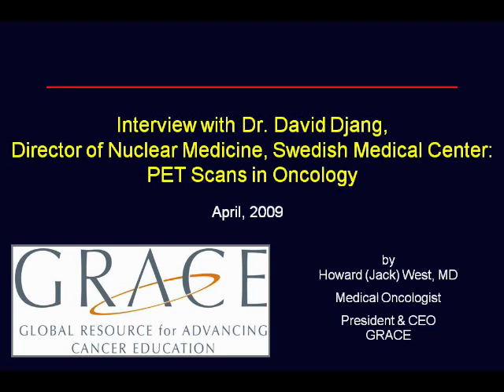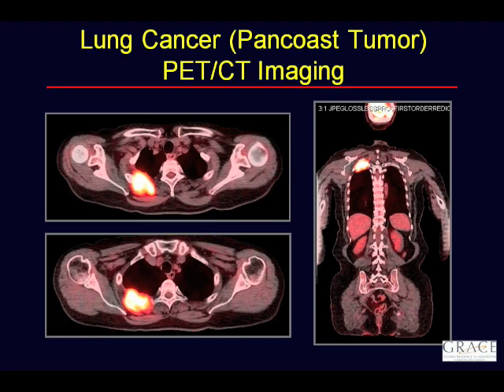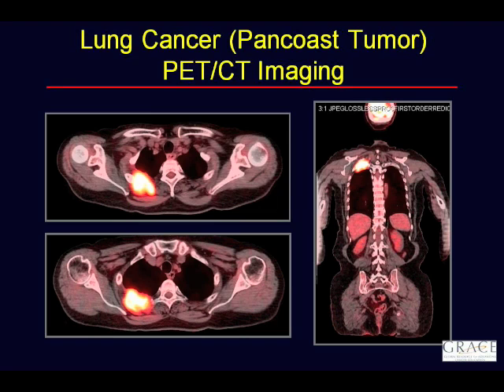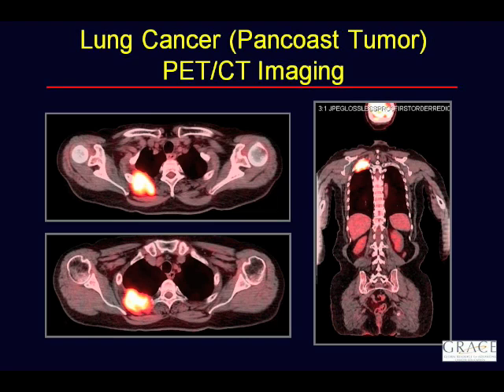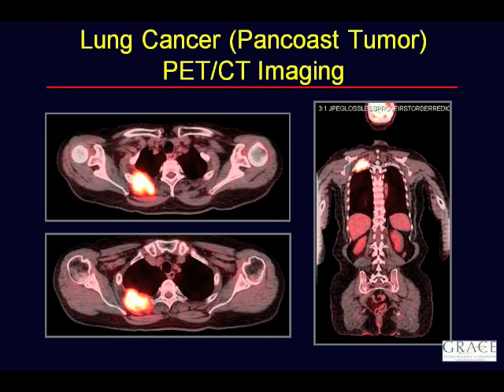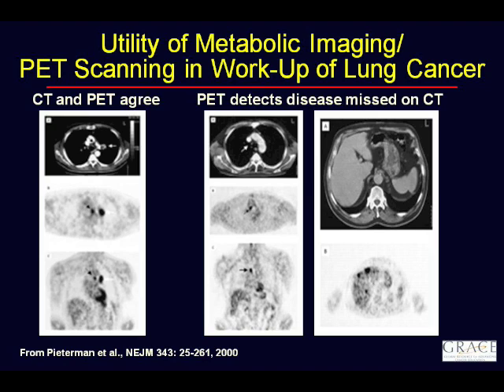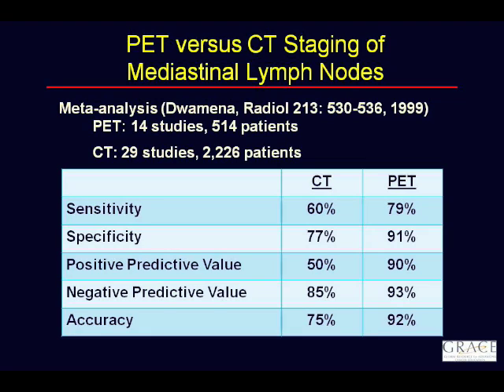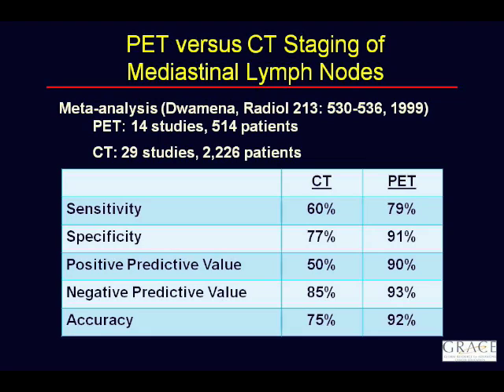GRACEcast-015_Cancer-101_David Djang Interview on PET Scans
This interview by medical oncologist Dr. Jack West of Dr. David Djang, nuclear medicine expert in Seattle, covers the general principles and clinical utility of PET scans in lung cancer and other aspects of oncology.